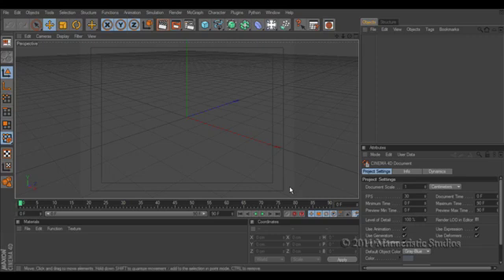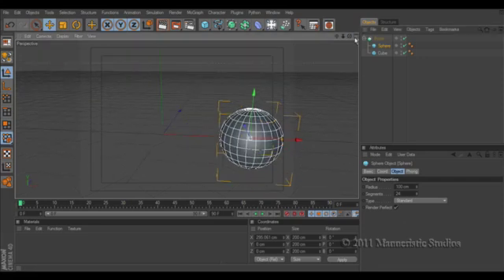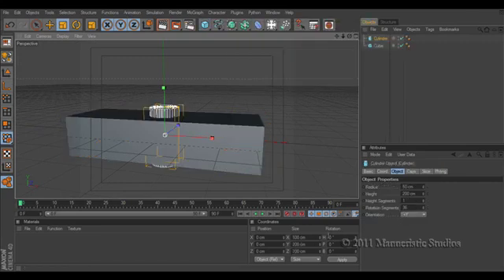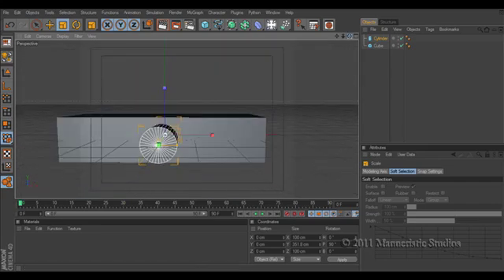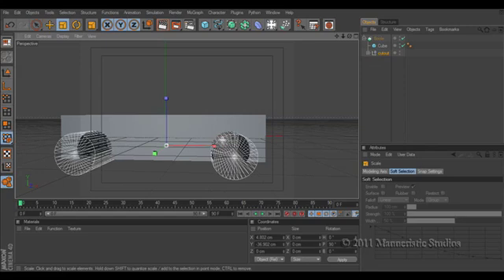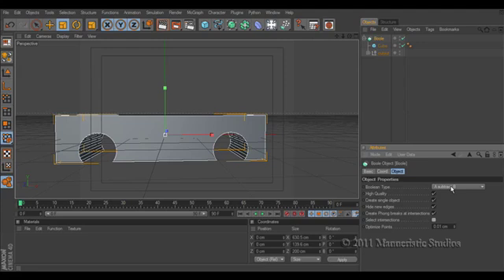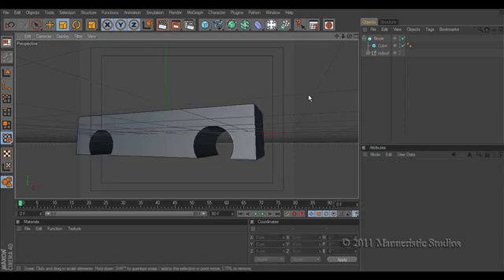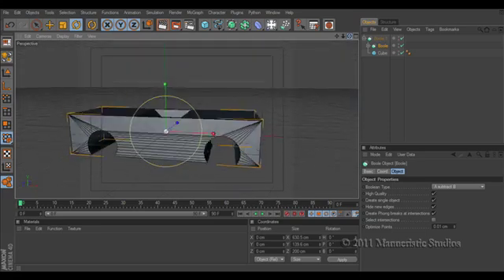Modeling Series - Creating Booleans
Cinema 4D Modeling Series
This video talks about how to create booleans and use this technique while modeling.

then go to the training section for email info!